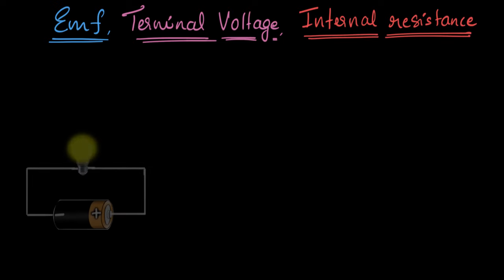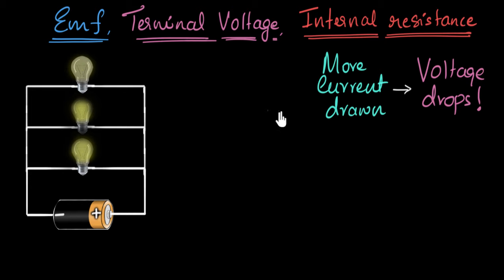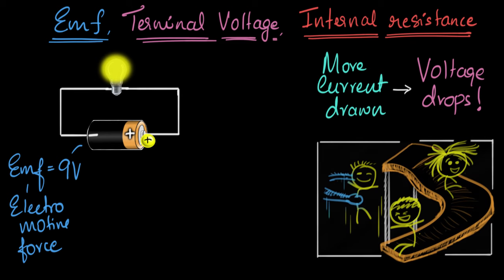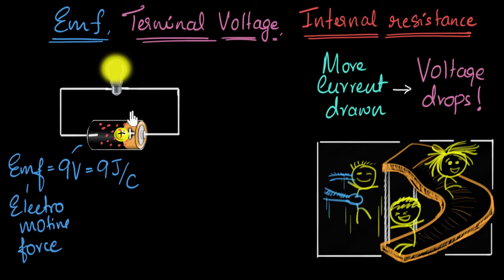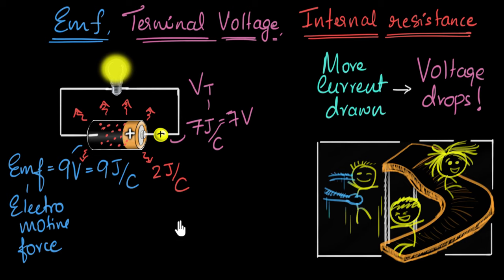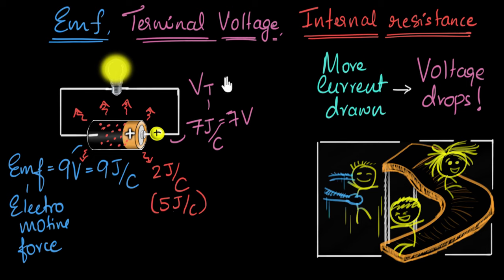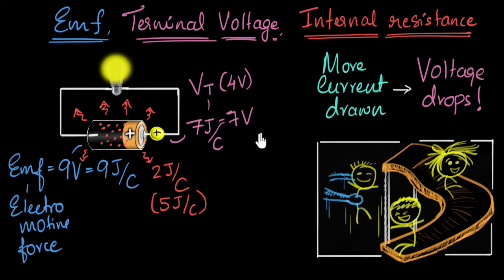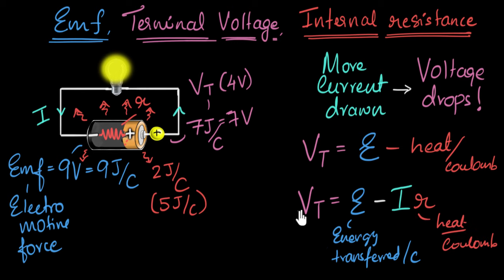Cells, EMF, terminal voltage & internal resistance | Electric current | Physics | Khan Academy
EMF is the work done by the cell in moving a coulomb of charge across its terminals. It represents the energy transferred per coulomb to the charges. Some of this energy is lost as heat due to internal energy. Hence the net energy gained by the charge = the emf - heat lost. This net energy gained per coulomb is called the terminal voltage. This is the voltage across the ends of the battery.